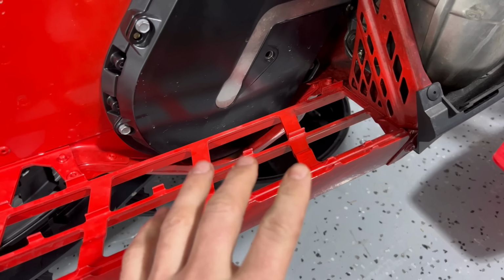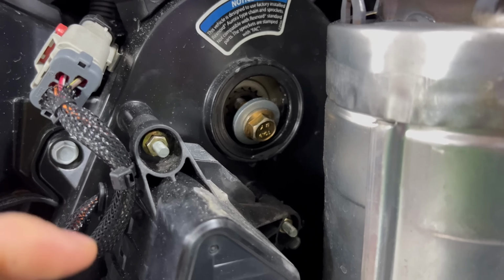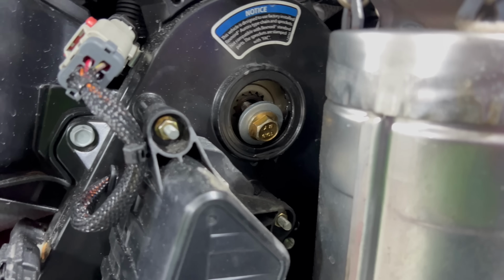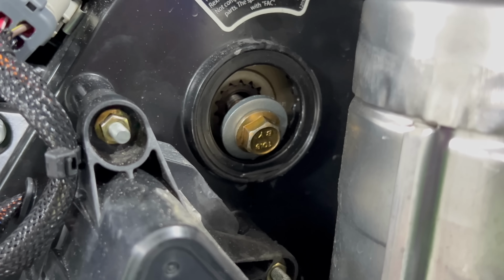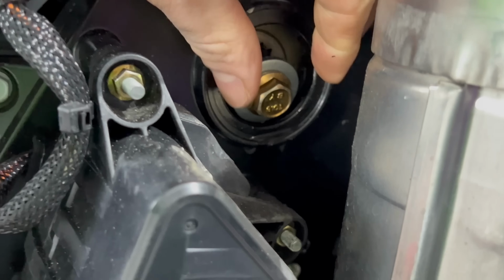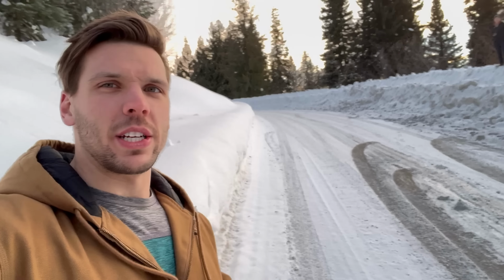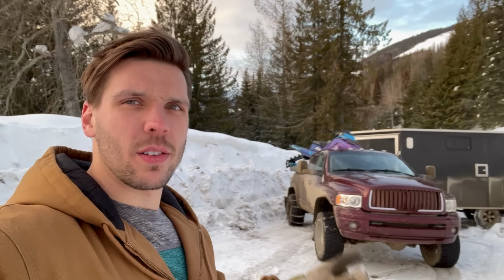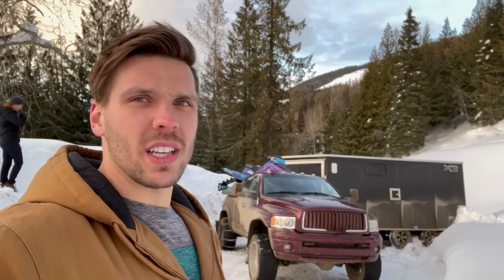CARNAGE at Grizzly Lodge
This is not how I expected day one of my annual Grizzly Lodge trip to go!